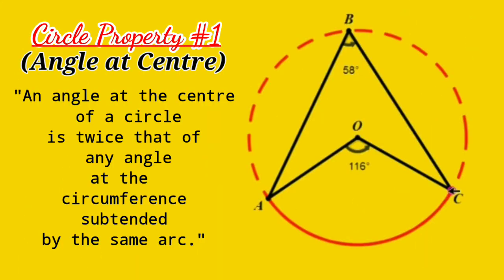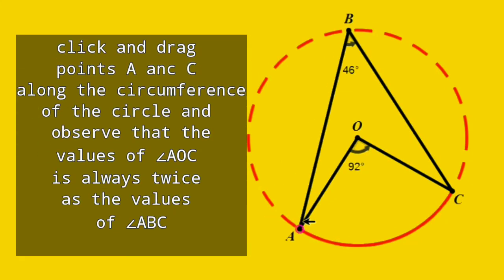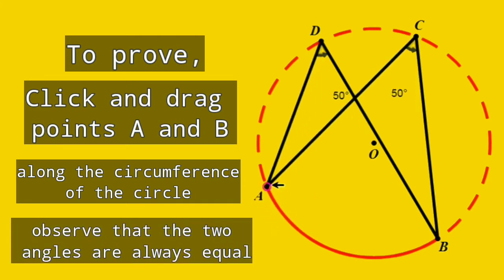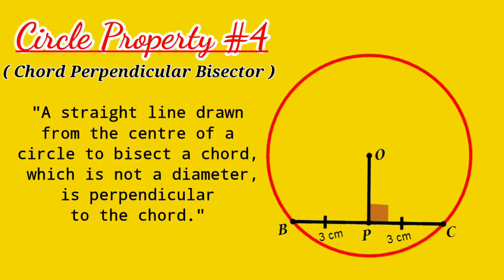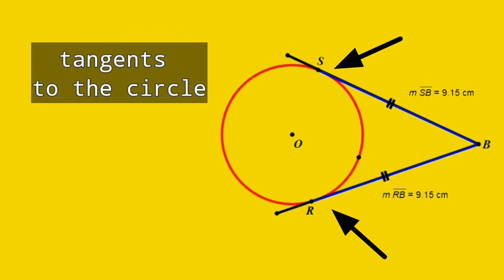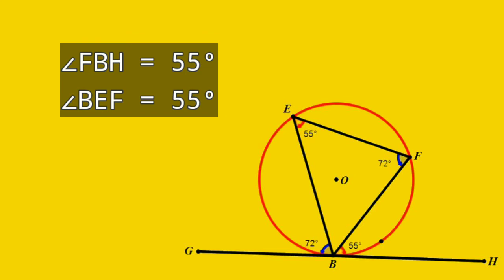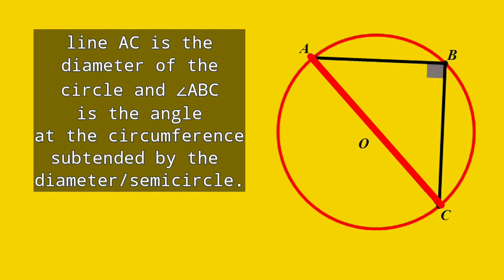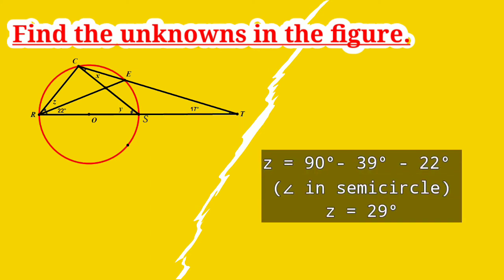Geometry: Properties of Circles |Circle Theorem & Proofs | IGCSE | KEEN DEW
This video is about Geometrical Properties of circles and their proofs. GSP (Geometer’s Sketch Pad is used to present the proofs of the different circle properties. Finding unknown angles in the figure involving circles are also covered in this video and to reinforce the learning, quiz is given at the end of the lesson. Keep learning, Be KEEN, Be bright!

The links below are related to this topic please do watch.